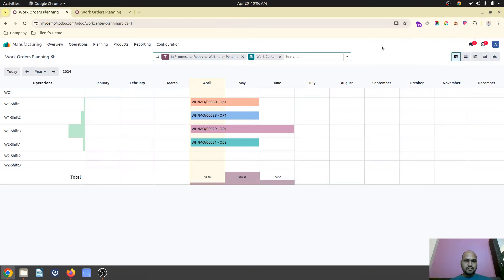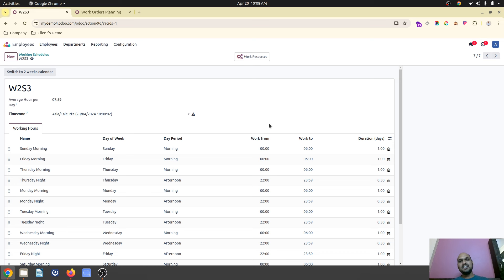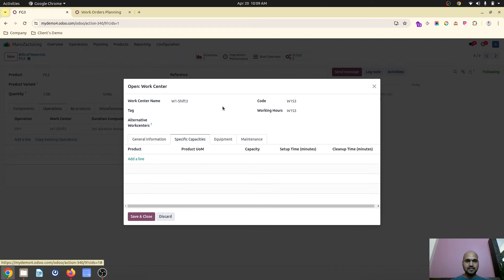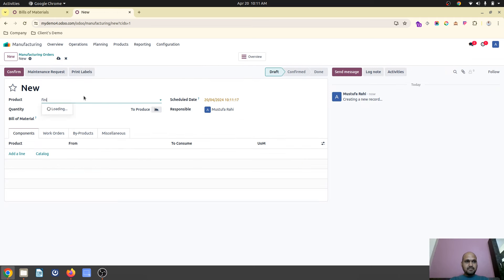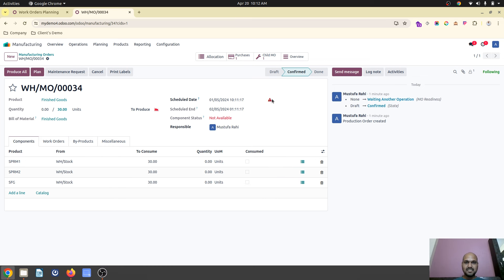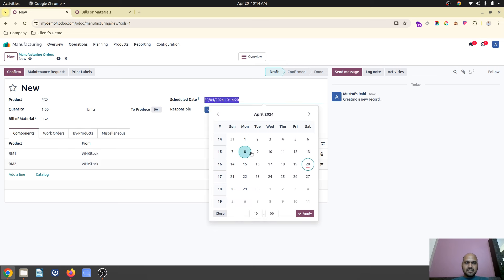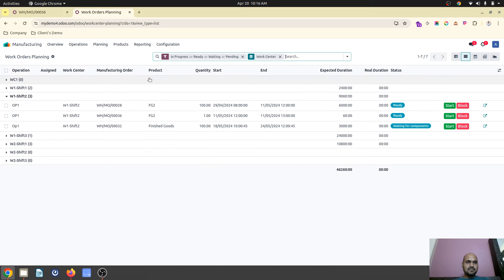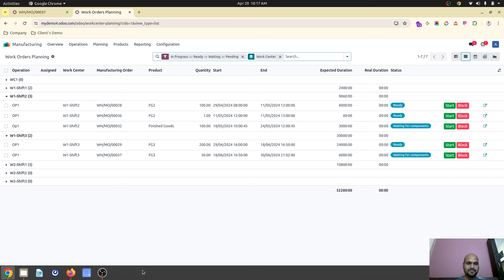How Manufacturing Work Center in Odoo can be utilized for 24 hours a day by Work Shifts & Schedules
odoo17 offers a nice planning feature for Manufacturing facilities based on Orders and based on work center availability and planned utilization.

I learned from businesses that some production facilities continue production for 24 hours a day and 7 days a week means it never stops. How we can configure Odoo to define work center utilization in different shifts and how to plan its utilization producing different items in shifts.

In this video, I would like to present how Work center can be utilized in 3 different shifts producing 3 different items simultaneously. As well how alternative work center can help to plan the manufacturing orders fulfillment for different customer orders.

Thanks to my friend @pinkyshah19 for sharing such a wonderful business case.